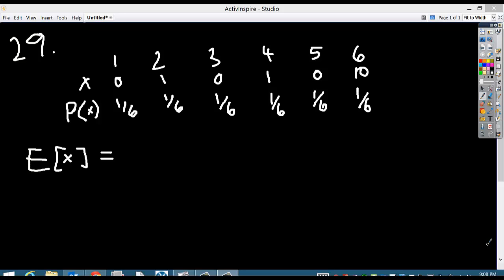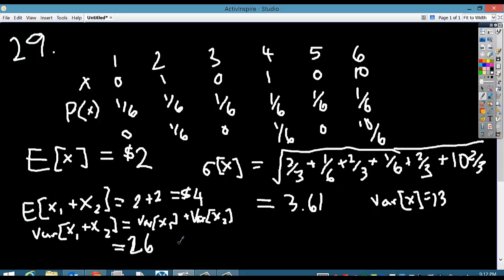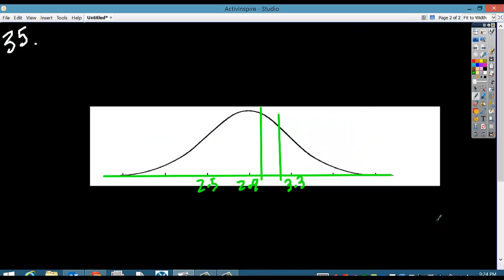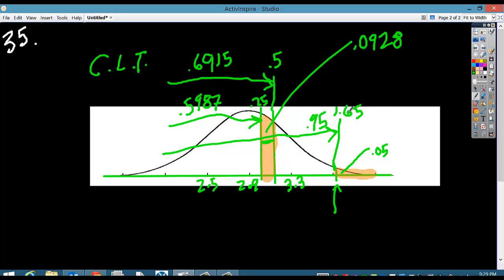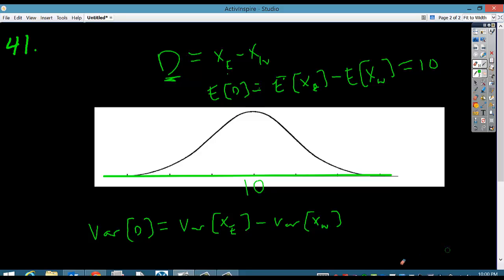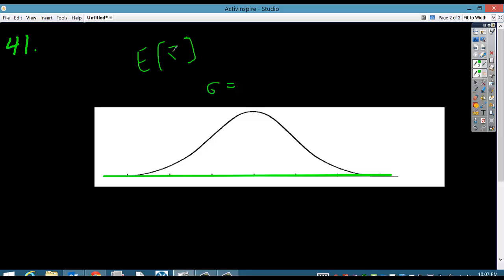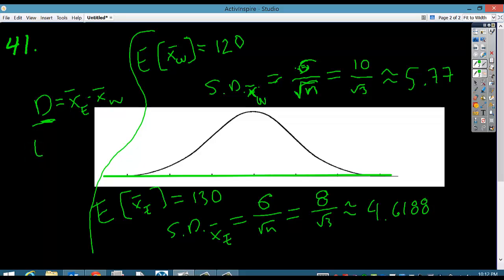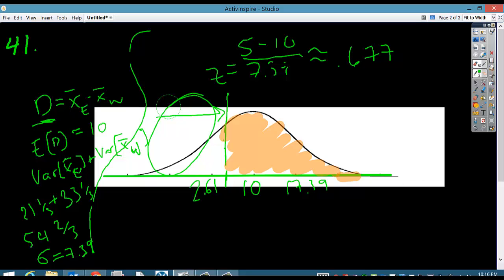AP Stat Ch 18 & 19 Test Review: Part 2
Continuing Chapter 18 exercises.